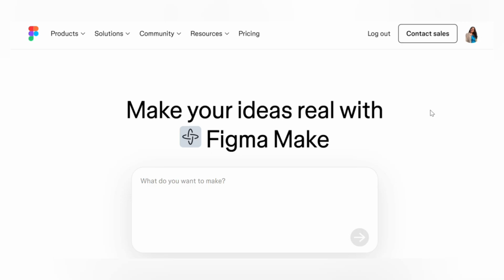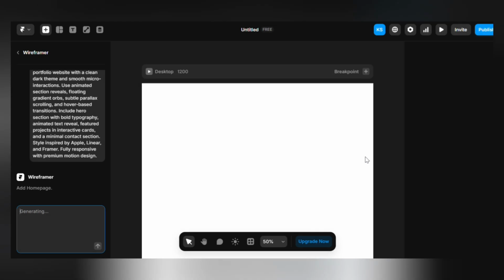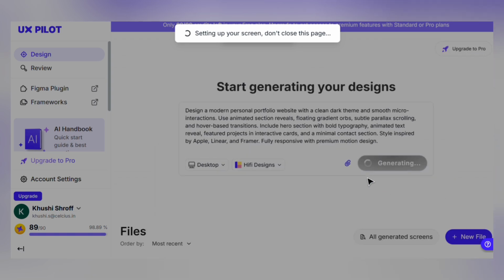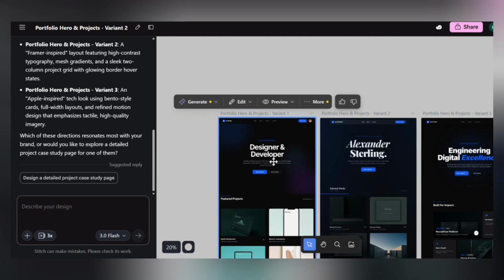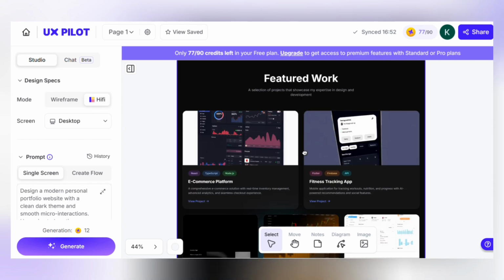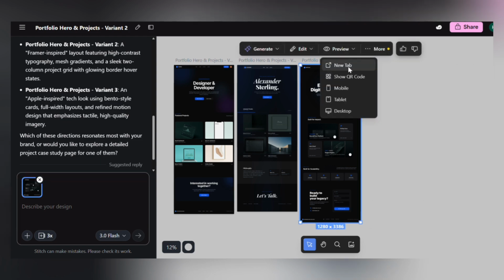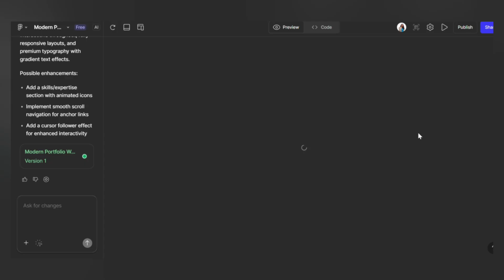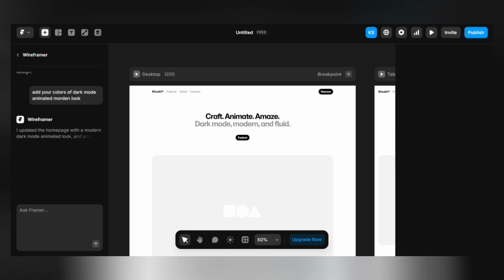1 PROMPT | 5 AI TOOLS | WHICH IS BETTER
Hey everyone 👋
This video is where I have added 1 prompt of portfolio and pasted on these 5 AI tools and guess what results they are crazy.